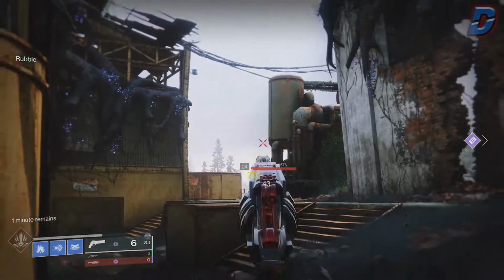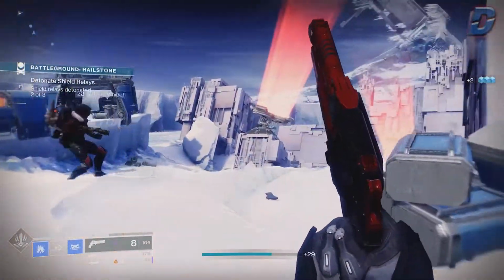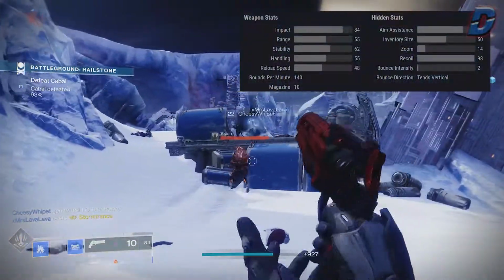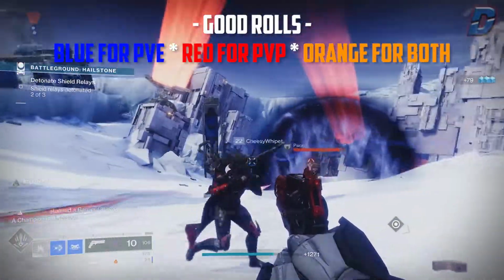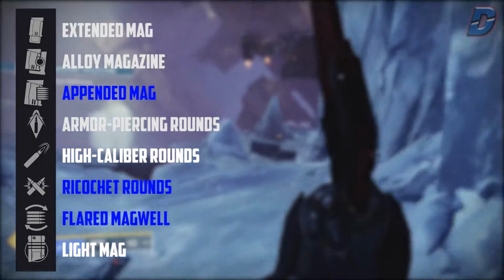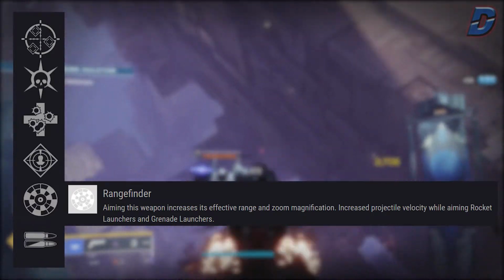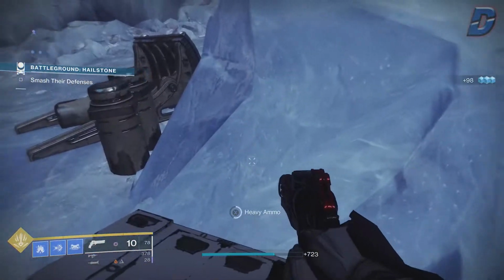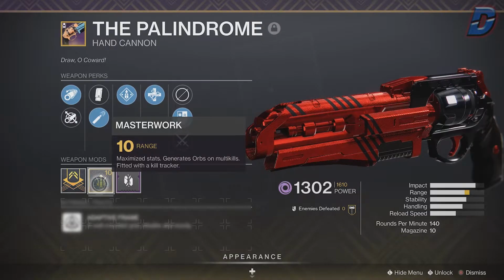Destiny 2 | *NEW* Palindrome GOD ROLLS! | How to Get & Farm! (Full Guide & Weapon Breakdown)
Destiny 2 How to get The Palindrome and Godrolls for PVP and PVE in Destiny 2 Beyond Light Season of the Chosen (Season 13). In this video I will breakdown The Palindrome Hand Cannon and go over all the god rolls for the best perks to have with The Palindrome. You can obtain The Palindrome from the Nightfall Ordeal with a higher drop rate chance if doing a harder difficulty like the Master Nightfall. The Adept version of The Palindrome dropsm from The Grandmaster Nightfall and you can farm any of these out when available.

This weapon is on a 3-week rotation with other Nightfall Exclusive Weapons and this is week 2. Expect it to return in another 3 weeks when the next weekly reset happens so farm this out now!

The Palindrome is a destiny 1 fan favourite which has made a return in destiny 2. Here are all the best perks and godrolls for The Palindrome in Destiny 2 and The Palindrome (Adept), new perks, new rolls and mods.

Destiny 2 best nightfall weapon godrolls, best perks to have for The Palindrome and Adept Palindrome, best rolls to have for The Palindrome in Destiny 2 Beyond Light Season of the Chosen, The Palindrome full weapon guide and breakdown, all perks, random rolls and mods for The Palindrome in destiny 2, how to get the palindrome destiny 2